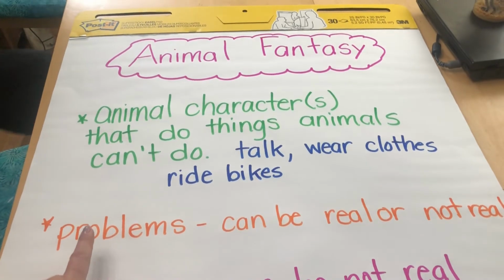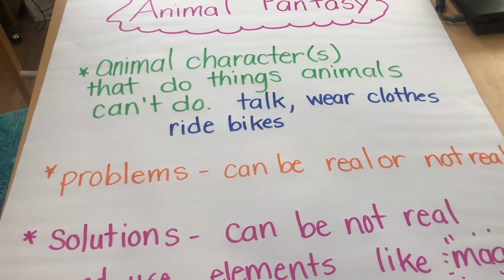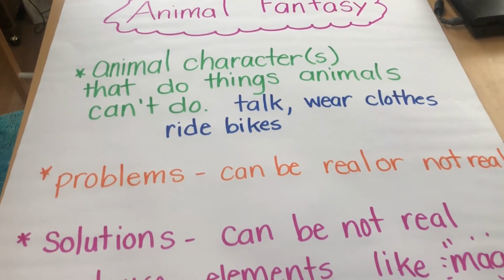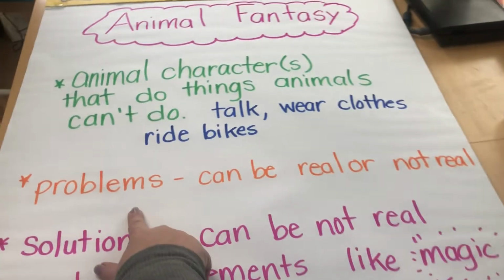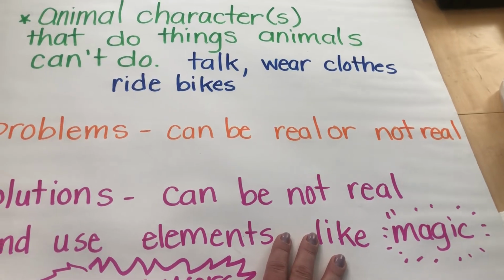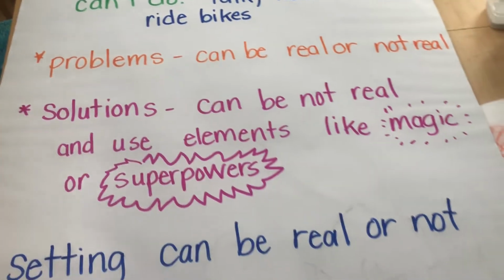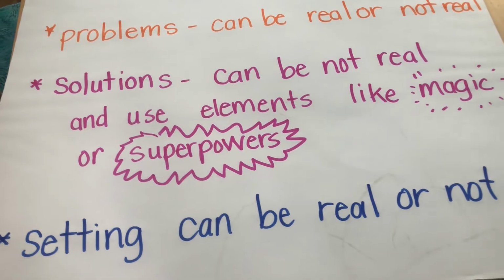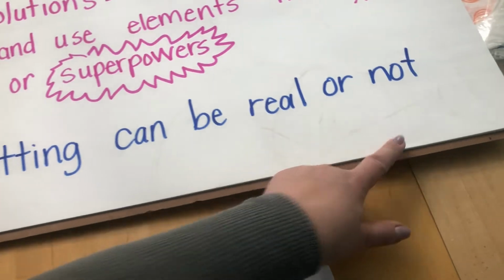Animal Fantasy Lesson 2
Parts of an animal fantasy